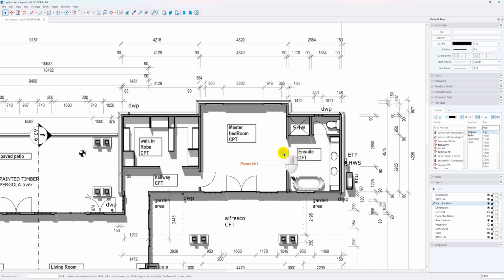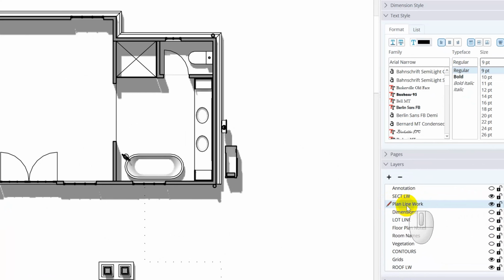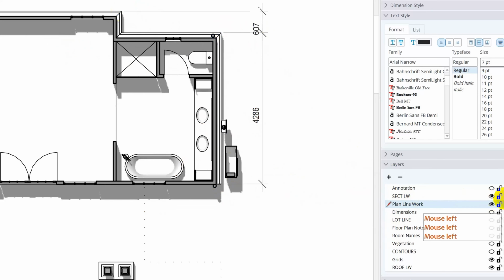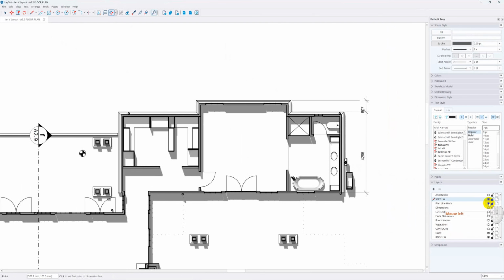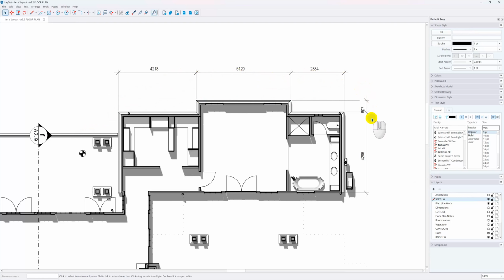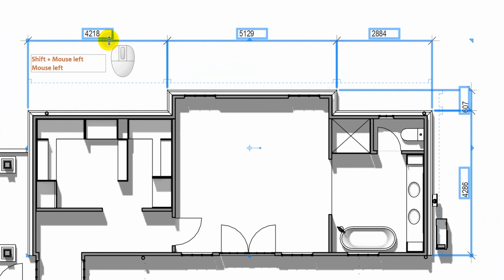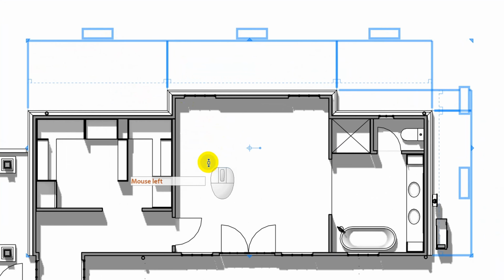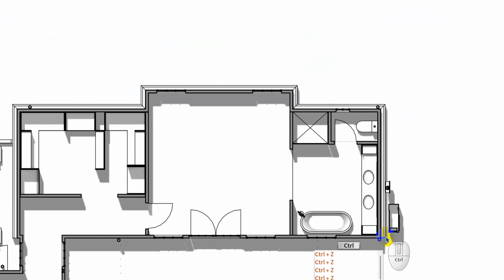SketchUp LayOut Layers & Dimensions — 101 Tips & Tricks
Clean 2D documentation in LayOut doesn’t come from more dimensions — it comes from better layer control.

In this 1‑minute 30‑second walkthrough, I cover practical tips and tricks for managing layers and dimensions in SketchUp LayOut, helping you produce clearer, more reliable drawings with less frustration.

This is especially useful for SketchUp and PlusSpec users who want their 3D models to translate cleanly into professional 2D documentation.

If you’re tired of broken dimensions, messy drawings, or rework in LayOut, this quick guide will help tighten up your workflow.